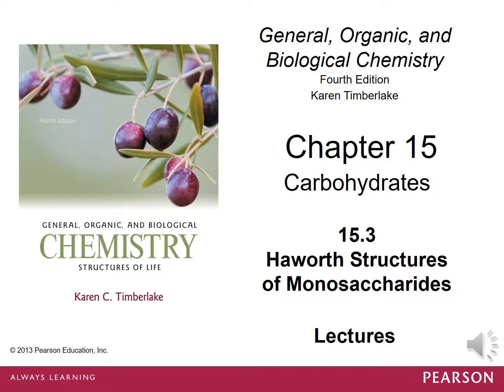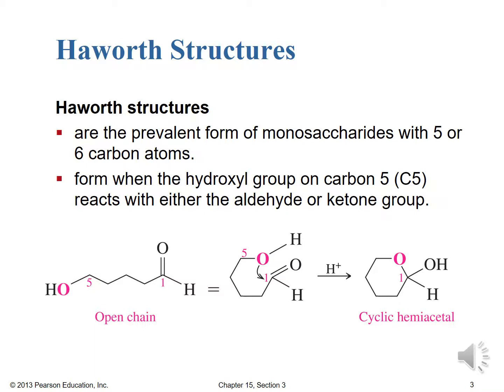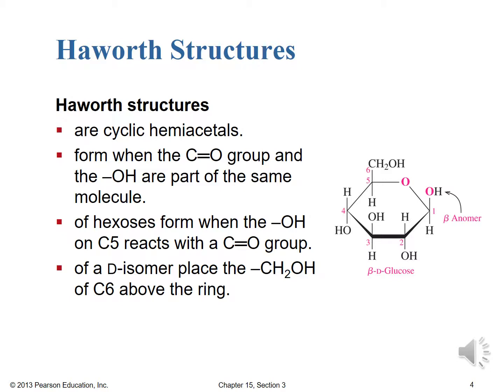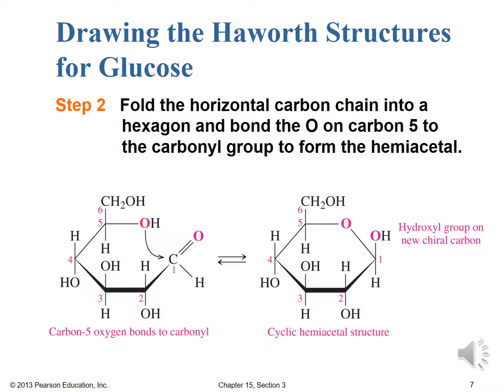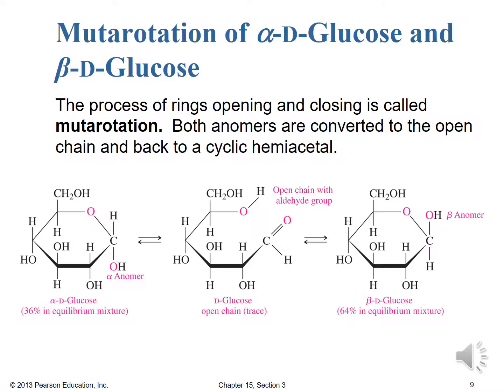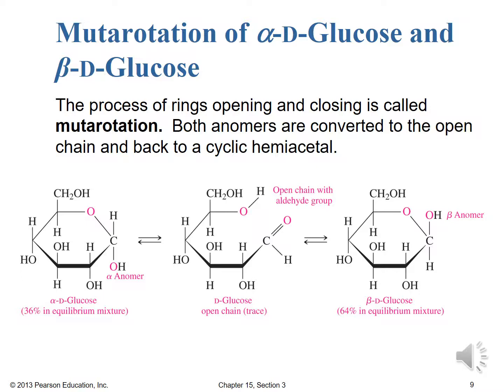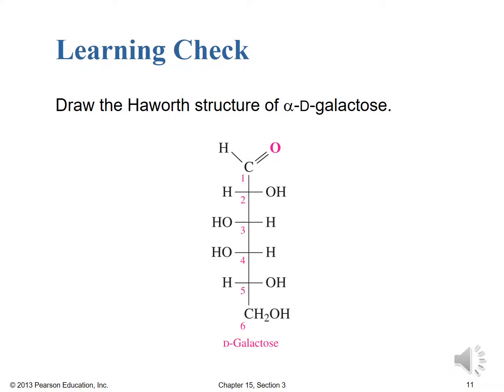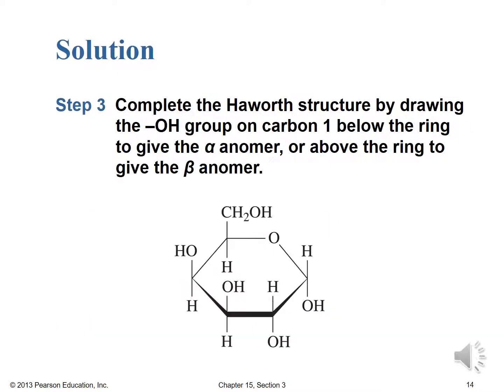15 3 Haworth Structures of Monosacchrides